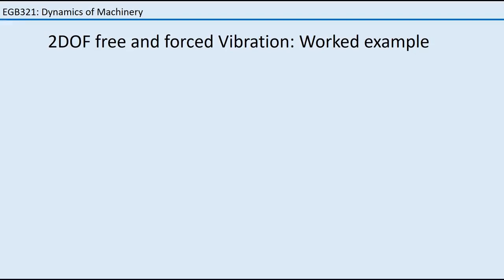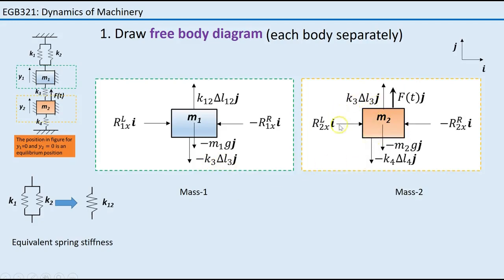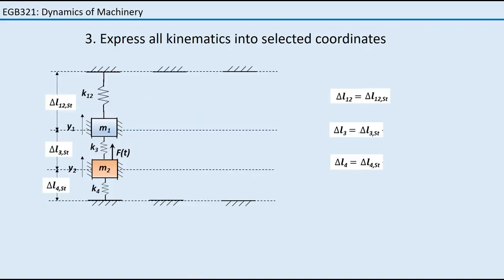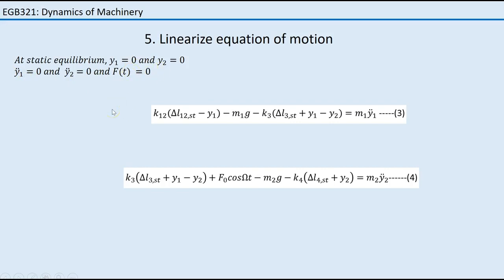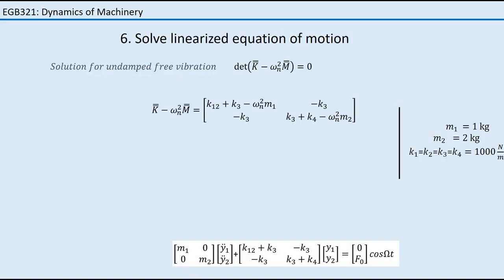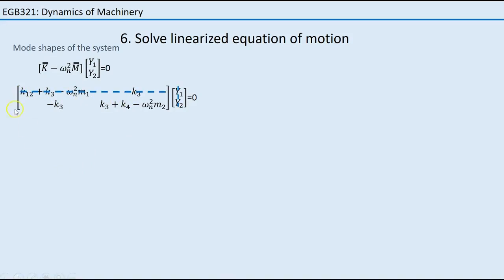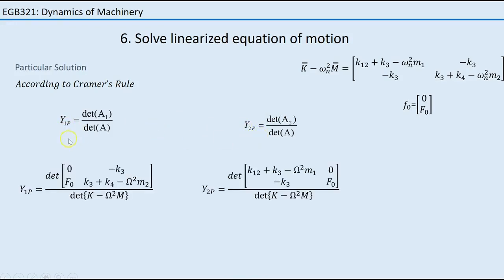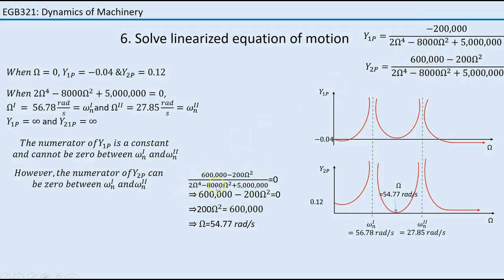2DOF vibration: Worked example